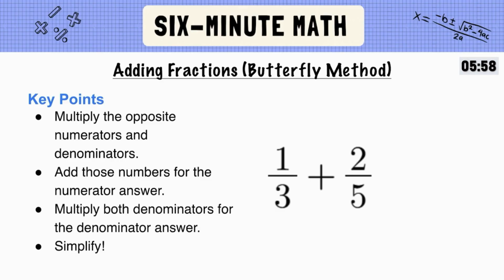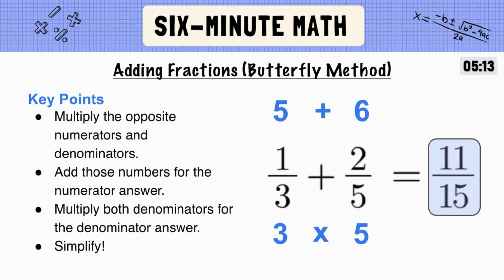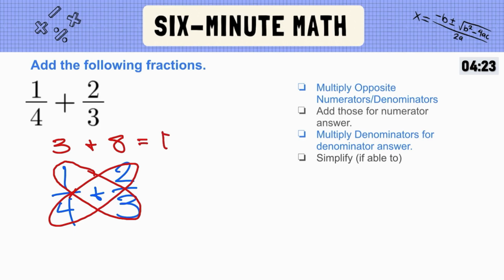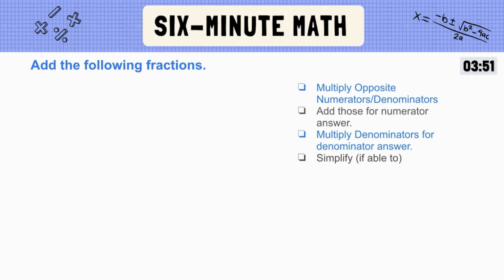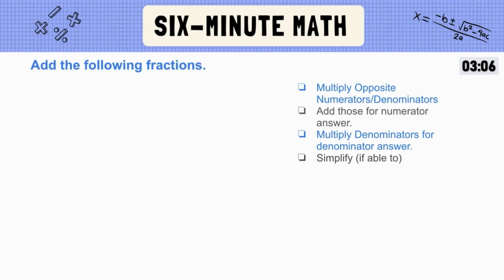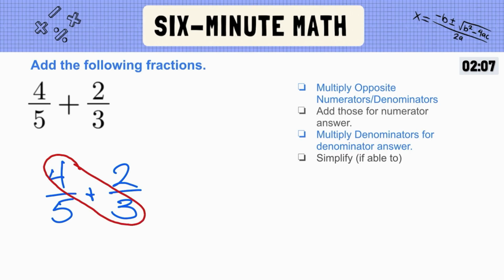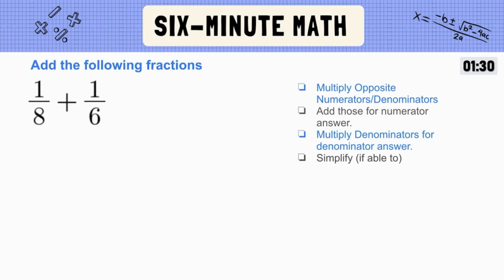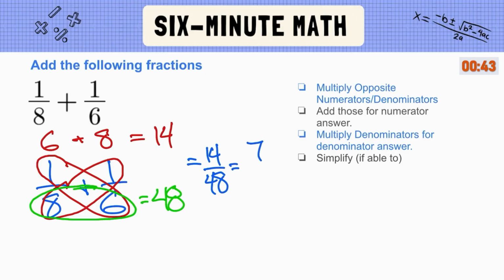Adding Fractions (Butterfly Method)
Adding fractions doesn’t have to be frustrating.
In today’s lesson, we’re breaking down adding fractions step by step, using a clear and organized approach that makes unlike denominators easier to manage. If finding common denominators has ever felt messy or confusing, this lesson will help everything click.

We’ll walk through how to line up denominators correctly, adjust numerators, and combine fractions with confidence. Along the way, we’ll focus on keeping your work clean, avoiding common mistakes, and simplifying at the end so your answers are always in their best form.

In this video:
– When and why to use the butterfly method
– How to set up the cross-multiplication correctly
– Adding the numerators step by step
– Finding the correct denominator

By the end of this lesson, you’ll be able to add fractions accurately and efficiently, whether the denominators match or not. This is a core skill that shows up in algebra, geometry, and real world problem solving.

Let’s line them up, add them together, and simplify one fraction at a time.